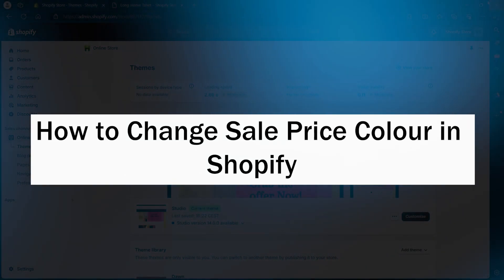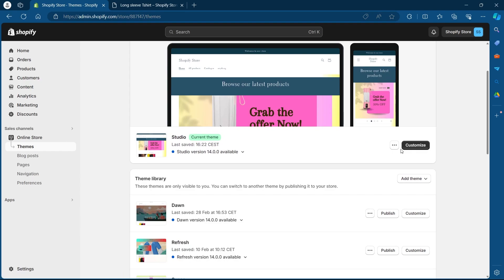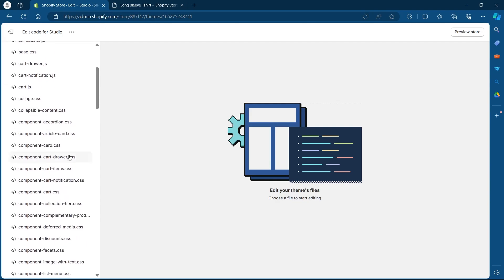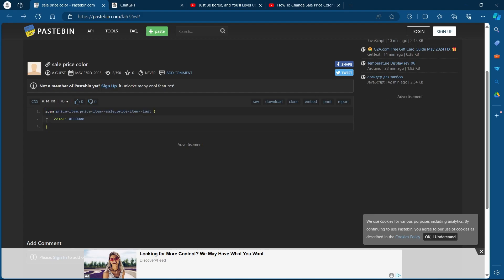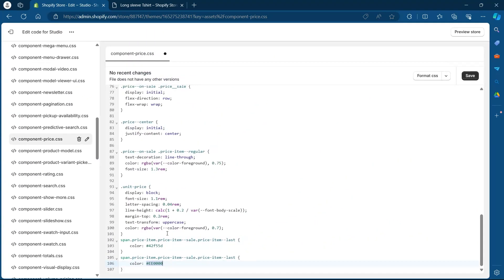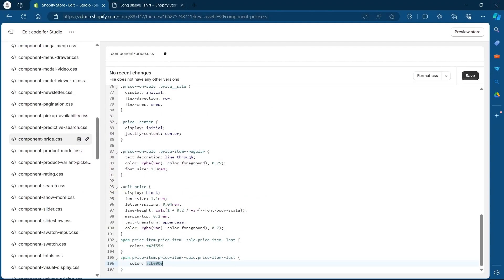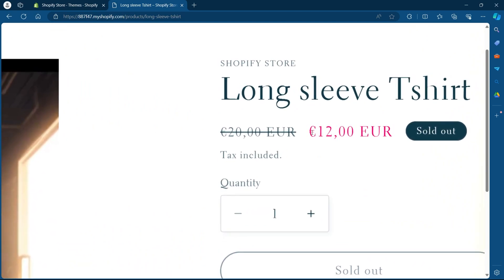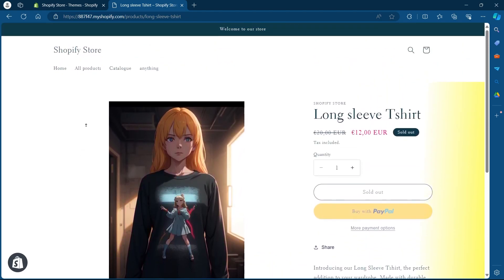How to Change Sale Price Color in Shopify (SIMPLE & Easy Guide!)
Learn how to change the sale price color in your Shopify store with this easy-to-follow tutorial! Customize your storefront to highlight discounts and boost conversions. We'll guide you through the steps to edit your theme's code and make your sale prices stand out. Perfect for Shopify beginners and experts alike. Don't miss out on these essential tips to enhance your e-commerce site!